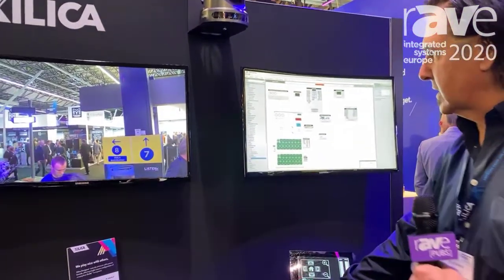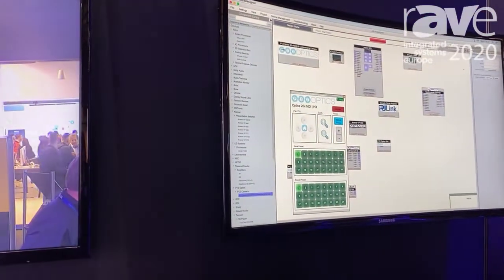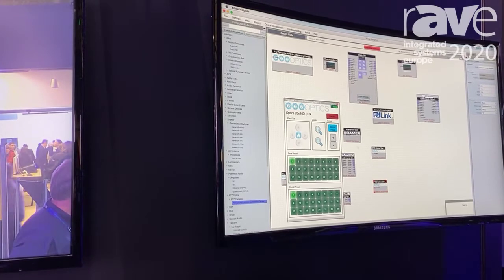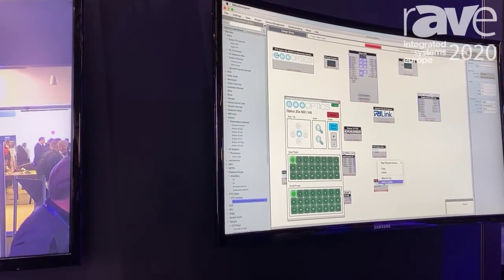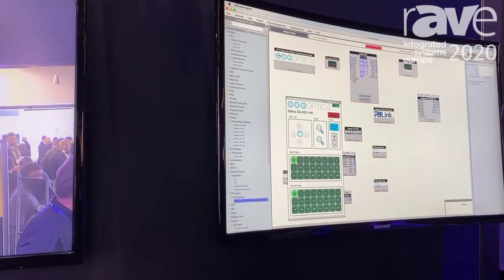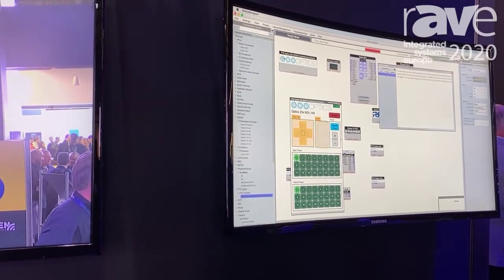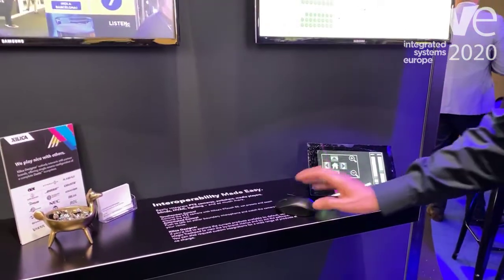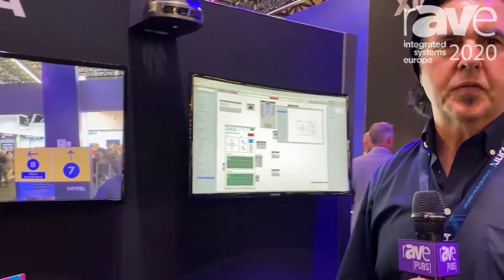ISE 2020: Xilica Discusses Interoperability with Its Xilica Designer Software for Control